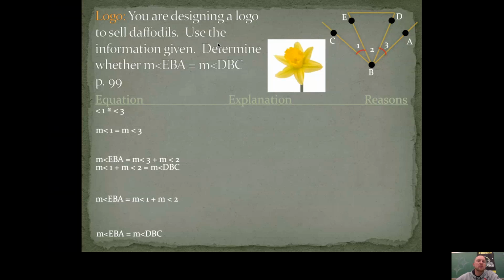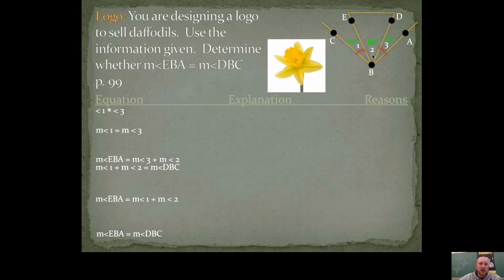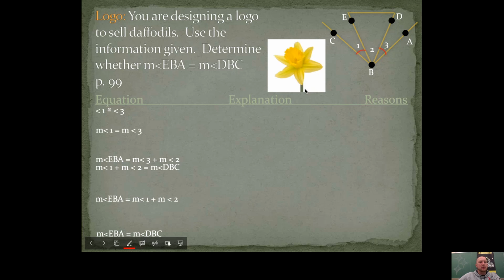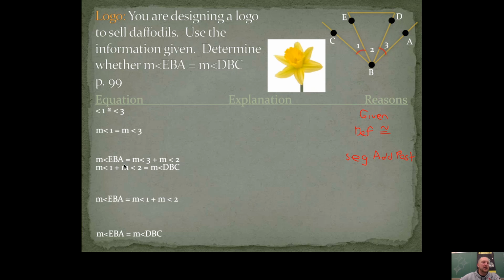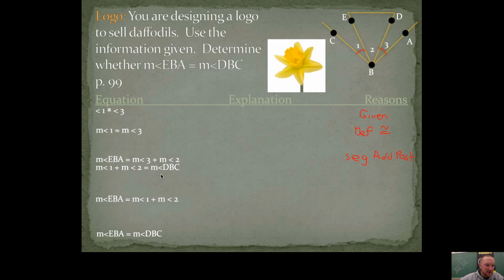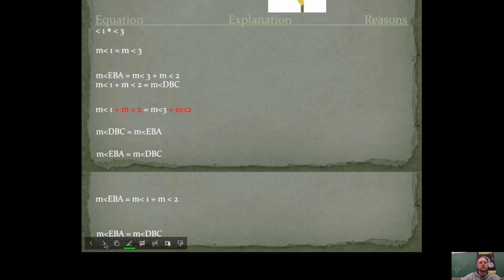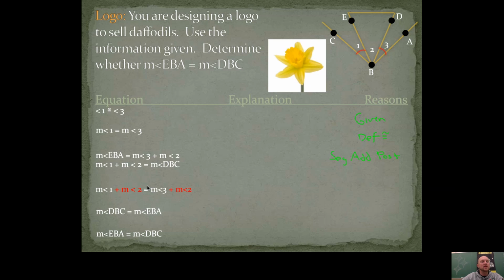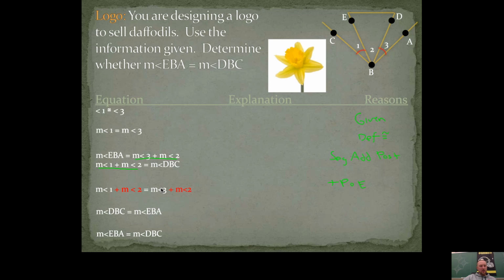HG2.5.4 Reasoning Using Algebra